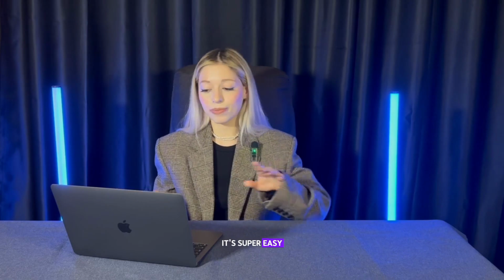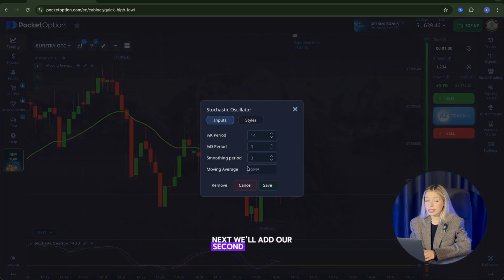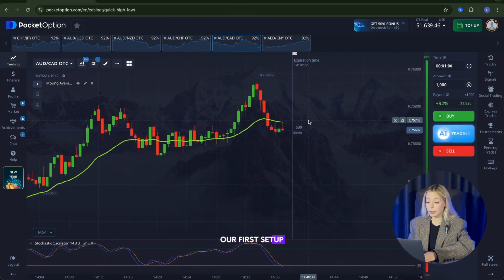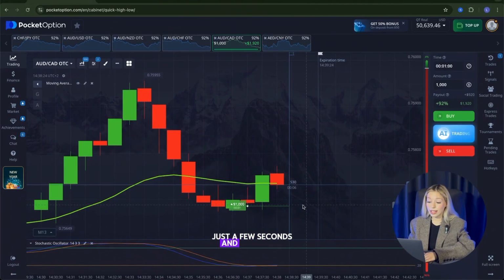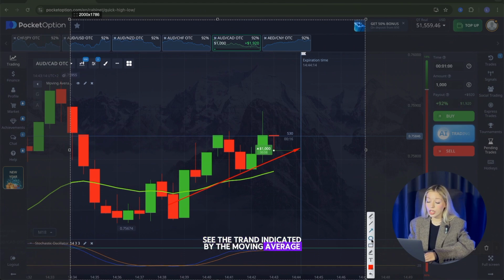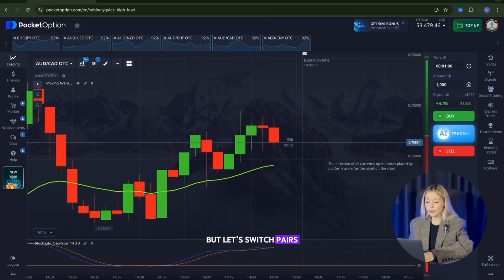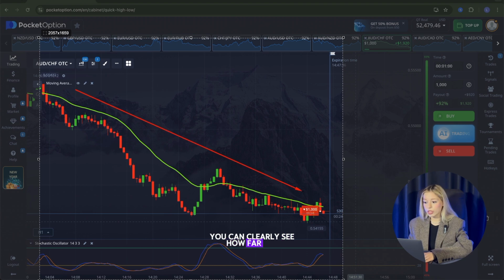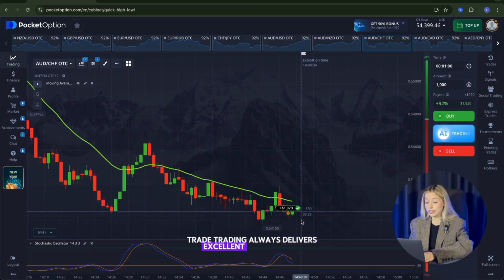How to Profit from Binary Options with MA: A Simple Strategy for Steady Income!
Unlock the secrets of profitable trading! In this video, I’ll explain how the Moving Average (MA) — one of the most powerful indicators — can be used in any binary options strategy. No complex calculations, minimal risk, but maximum results!

Are you trading on Pocket Option or any other platform? Then this video is for you! I’ll show you how MA can make your trading more efficient and profitable. You’ll see real trading examples where MA was used as the foundation for successful trades.